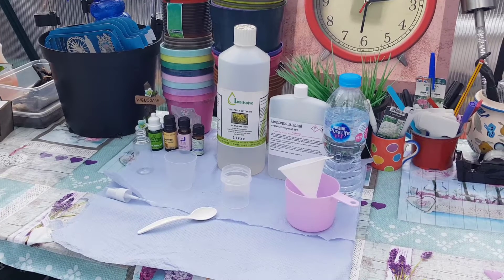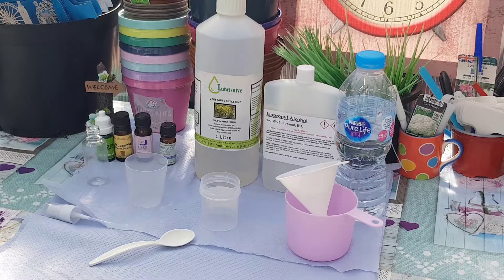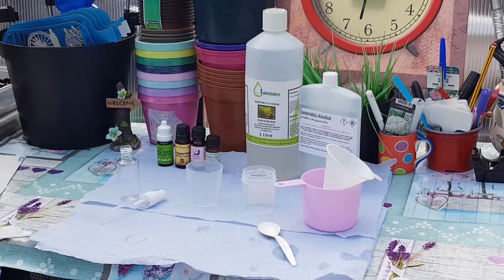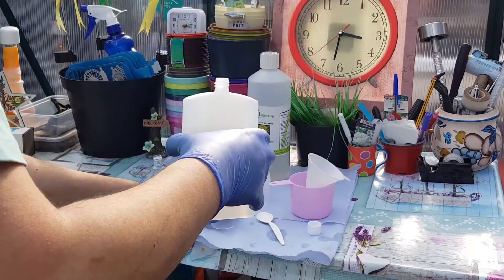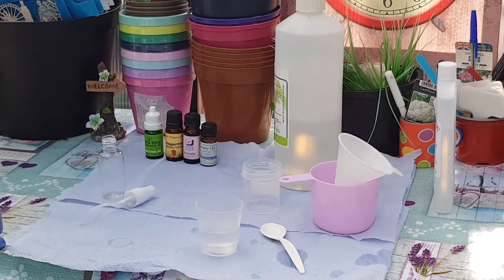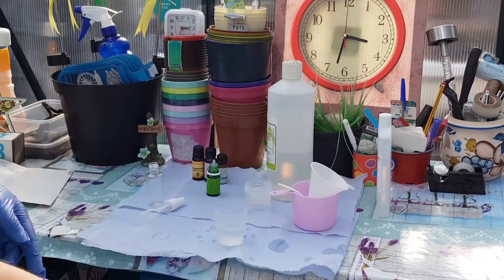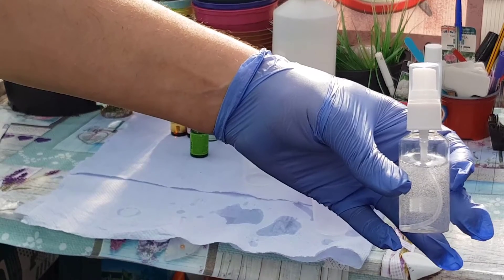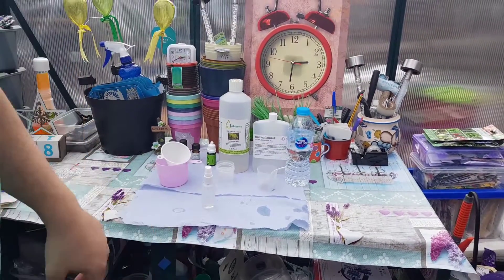How to make homemade hand sanitizer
Using 2 parts of isopropyl alcohol or surgical spirit and 1 part vegetable glycerine